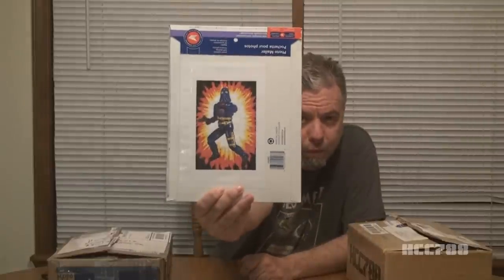HCC788 - Donation Unboxing for March, 2020